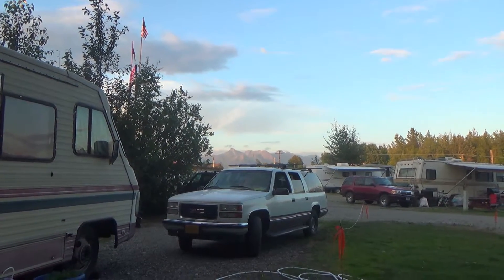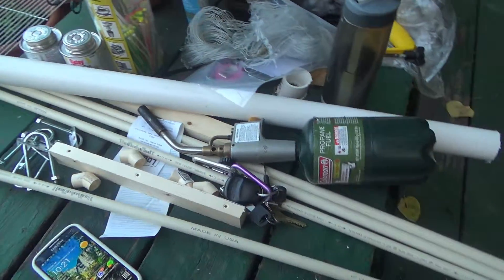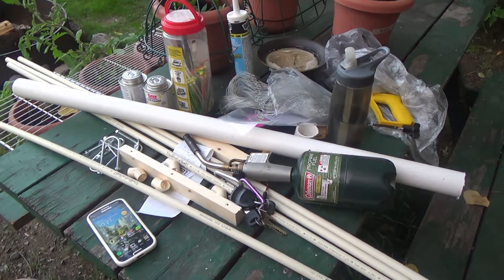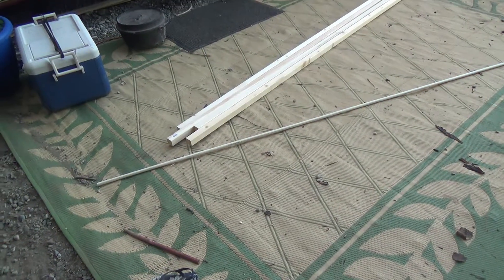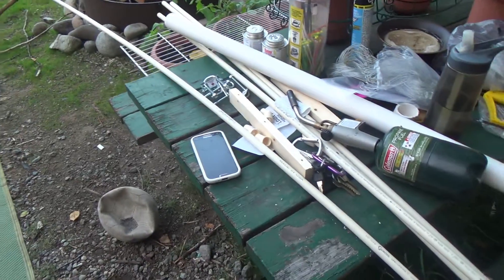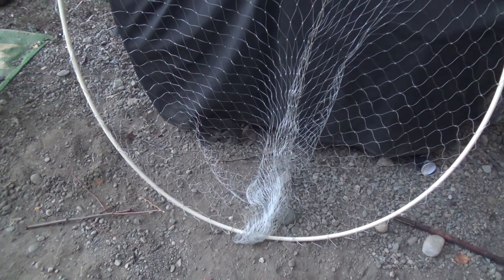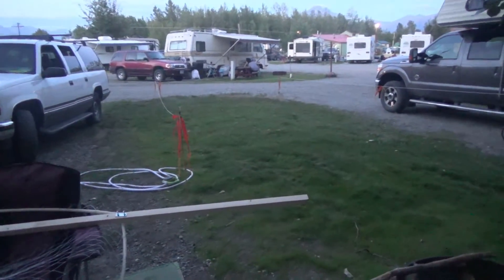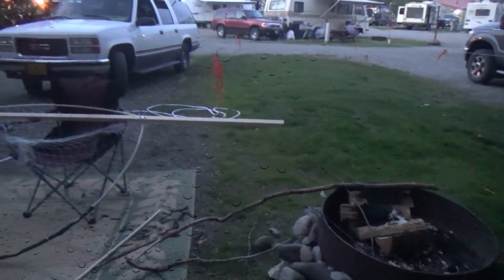RV Living Making a Dipnet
My first attempt at making a dipnet